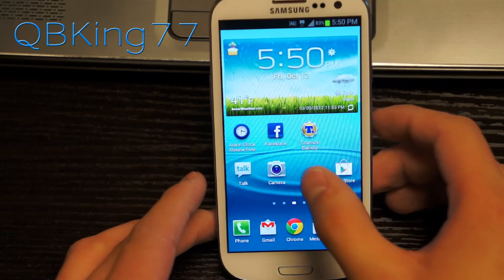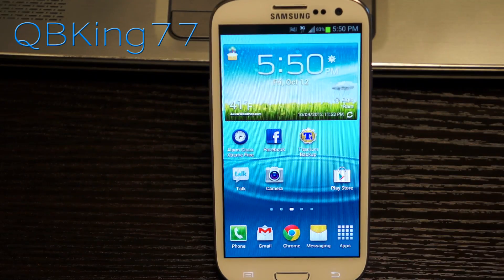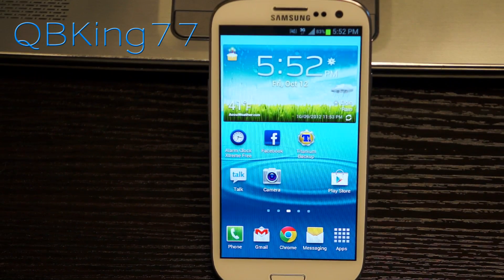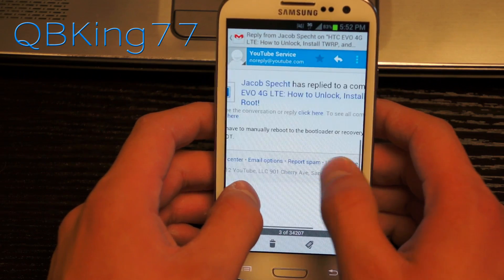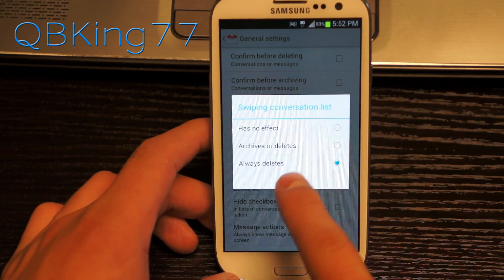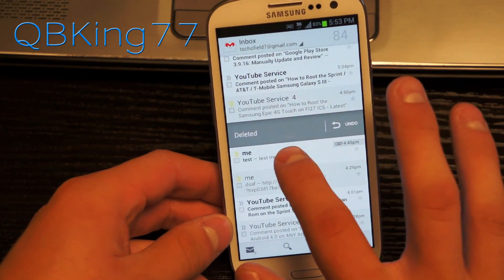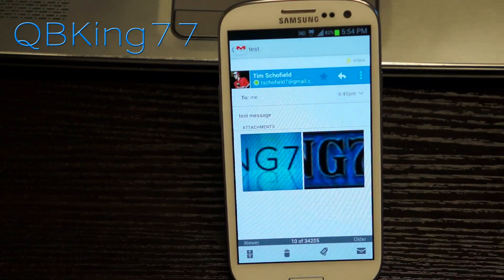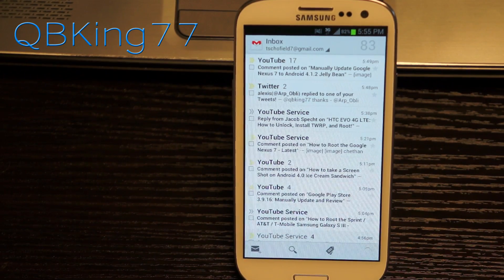New Gmail 4.2 Application [REVIEW]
This is a full review of the unreleased Gmail 4.2 app that will come soon to Android devices! I go over some of the new features such as the swype feature and pinch to zoom. Let me know what you think!
To turn on pinch to zoom, go into general settings and check auto-fit messages.